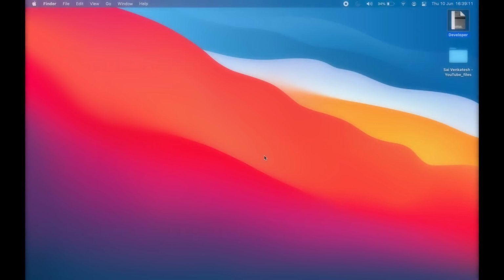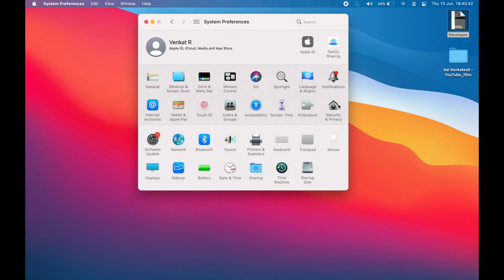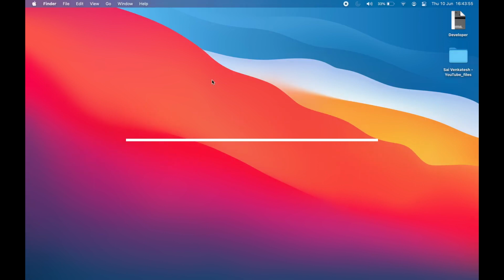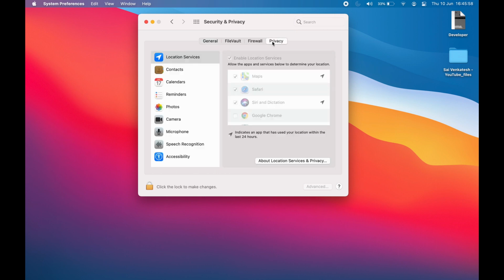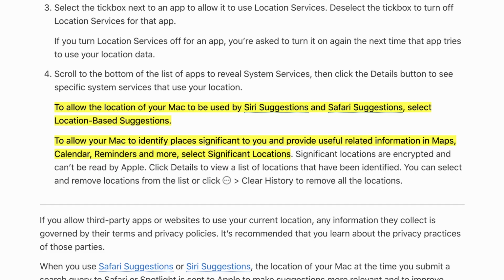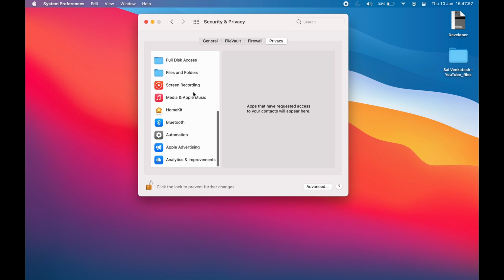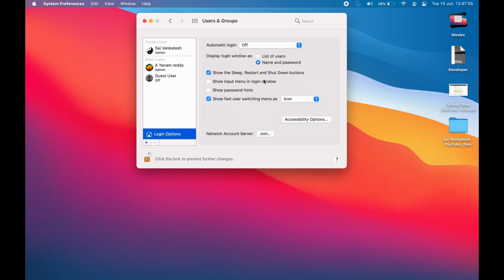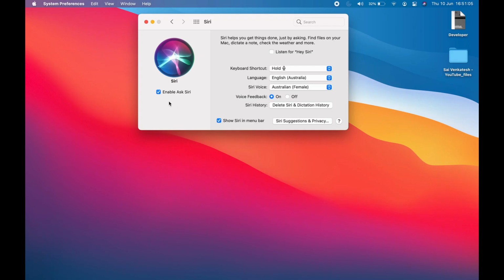Do this before you use your Mac.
Hi, showing you top 6 security settings to change on a macbook. These are the first 6 Mac settings you need to change on MacBook or Macbook air or Macbook Pro in 2021. This works for intel Mac and M1 Macs. Increasing the security on your Mac is simple with this step by step guide so watch and start securing your Mac.

⌛ Below are the timestamps:
00:00 - Intro
00:18 - Lock the Mac
2:57 - Location Services
4:15 - Close Other Gates
4:55 - Secured login
6:05 - Turn Off Sharing
6:36 - Siri